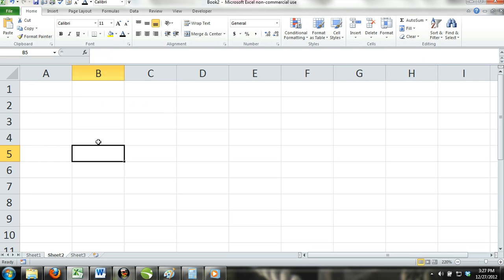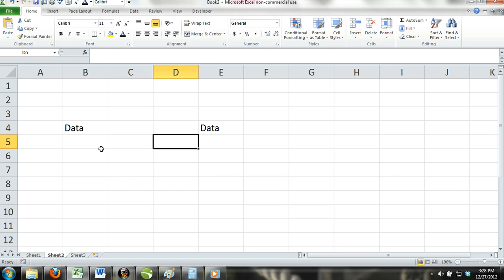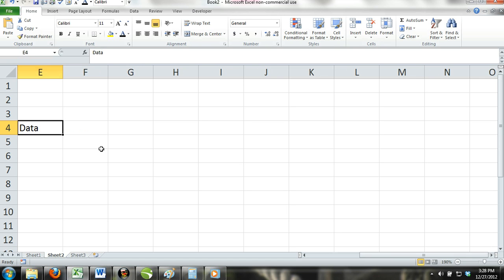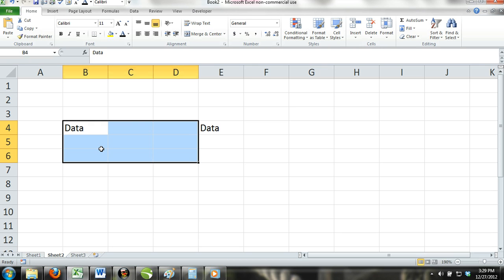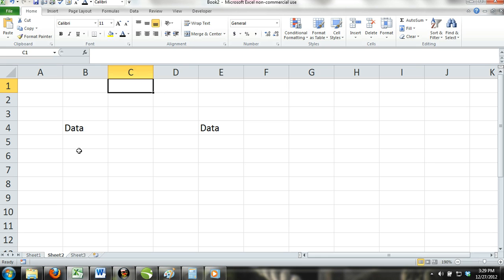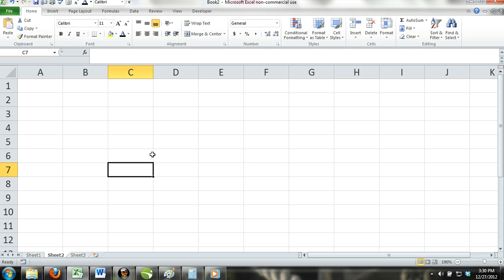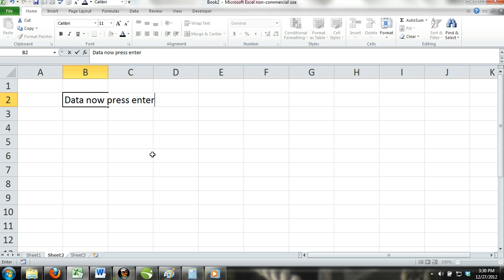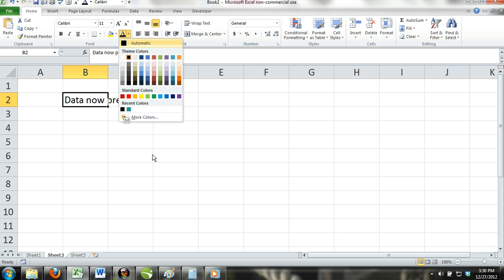Excel Tutorial For Beginners #2: Navigating Excel with/without Mouse & Keyboard Mouse Only Keyboard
In this Microsoft Excel for beginners tutorial we show you how to navigate through Excel using your mouse and keyboard and how to navigate through excel with only your keyboard without a mouse. This tutorial will work for Excel 2007, Excel 2010 & Excel 2013.

Please be sure to like, rate and share our videos.